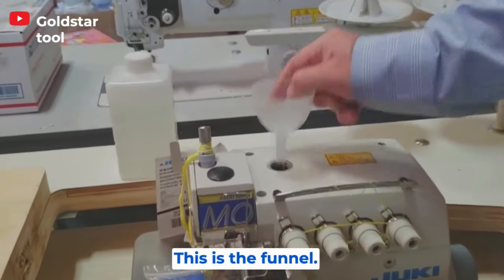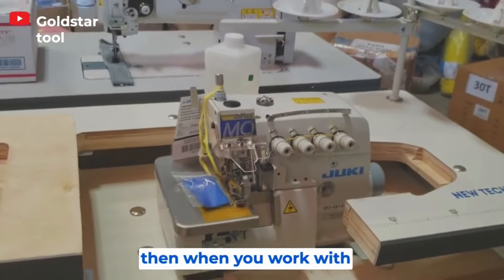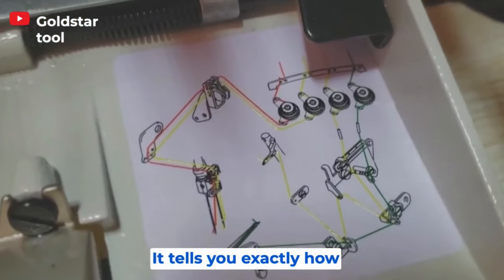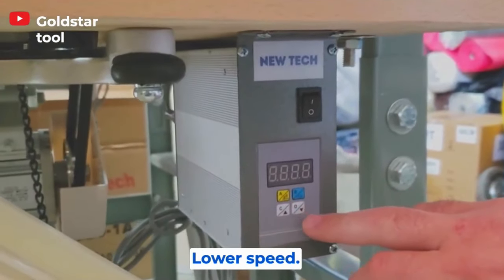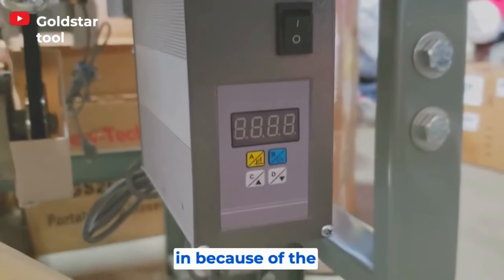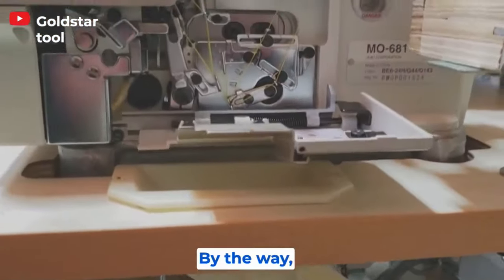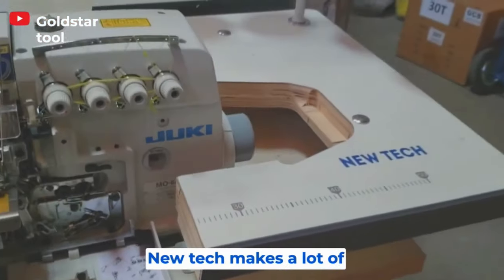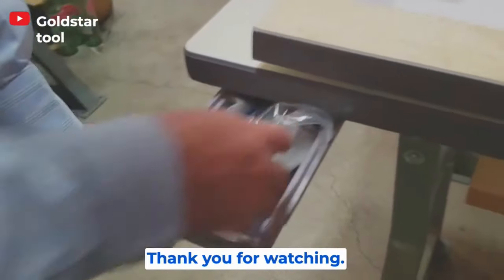Product Showcase - Sewing Machine Table with Thread Stand Tutorial- Goldstartool.com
In today's video, David shows us the various features and parts used to assemble your Sewing Machine Table with thread stand, including K-Legs, sewing machine table, industrial sewing machine, etc. Check out full video